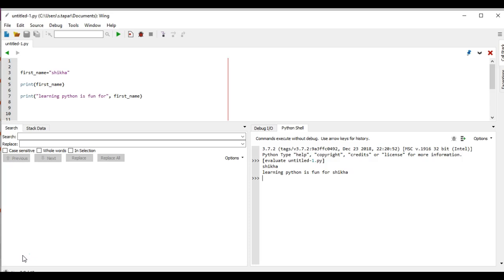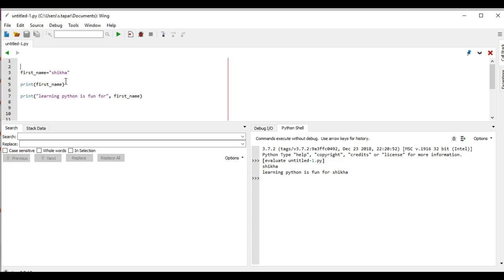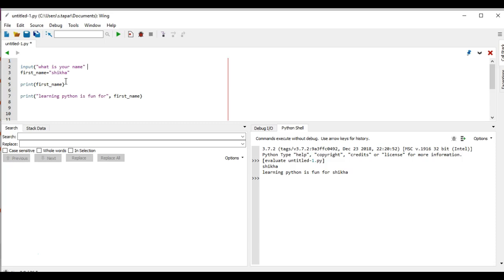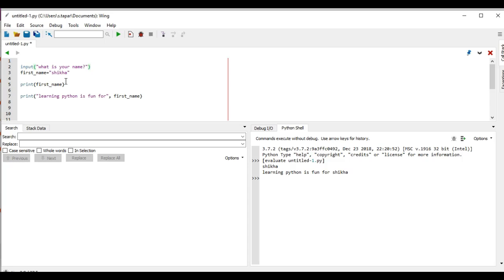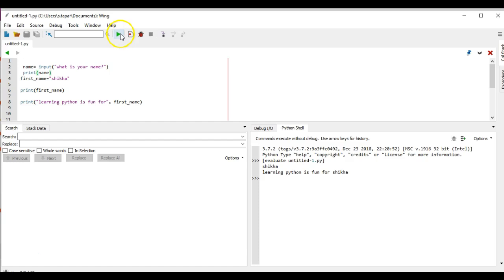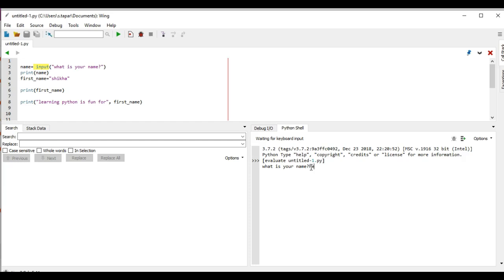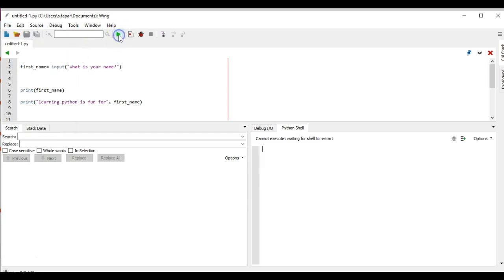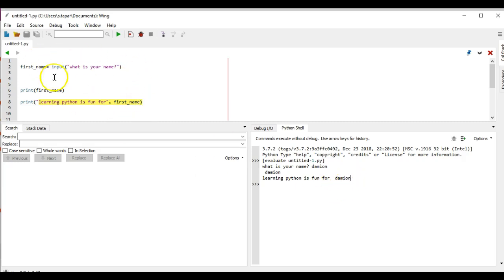Text Input and Output in Python